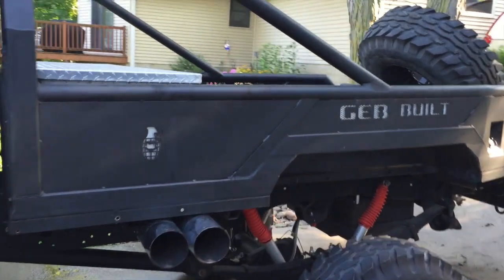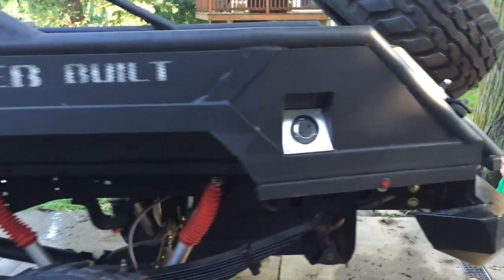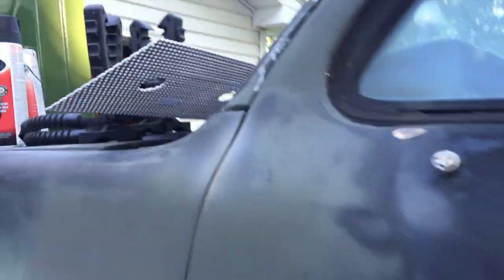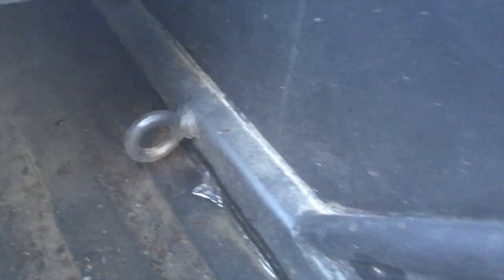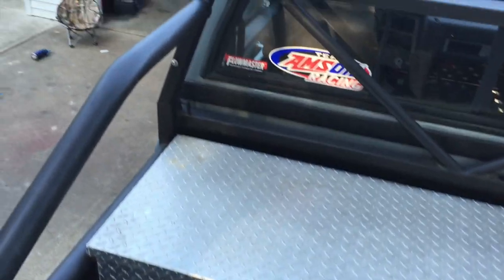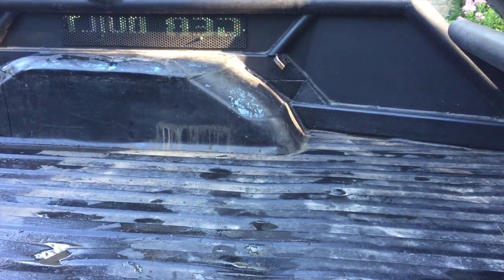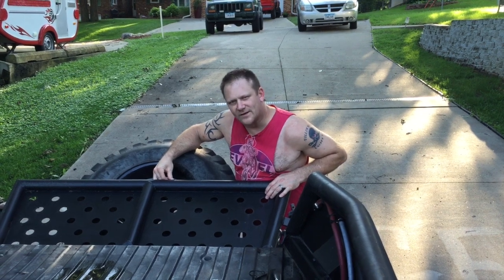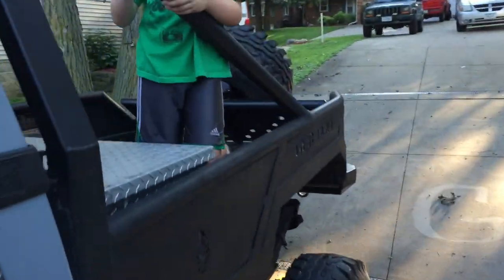TRUCK BED CUSTOM!